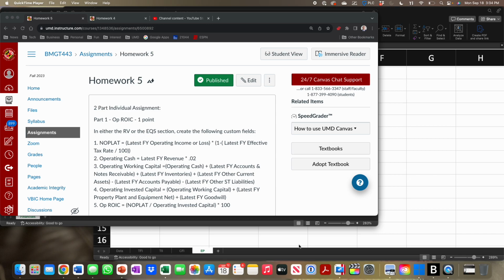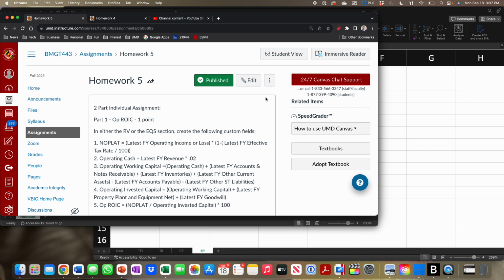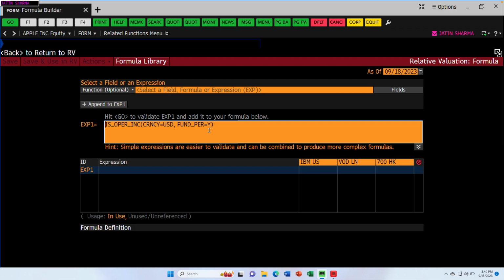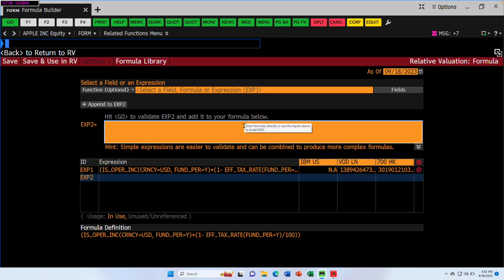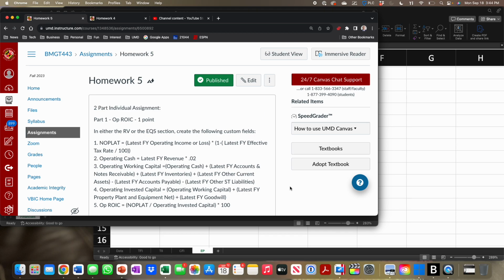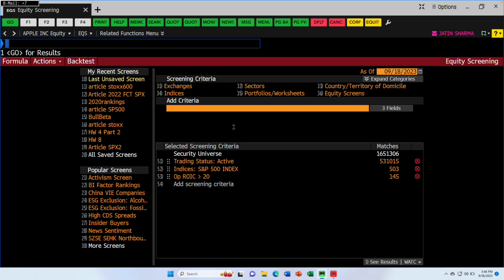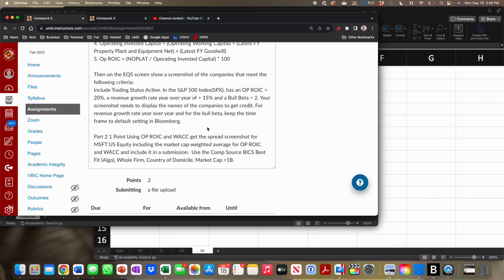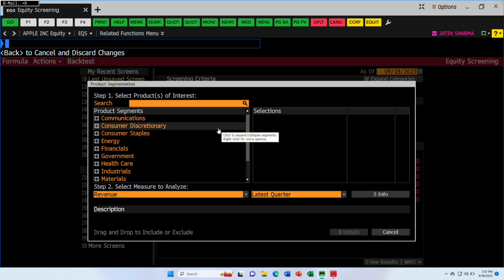Sep 18 BMGT 443 Custom ROIC and EQS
Explanation on how to create a custom formula in Bloomberg for operating ROIC and how to use it in the EQS screening tool.